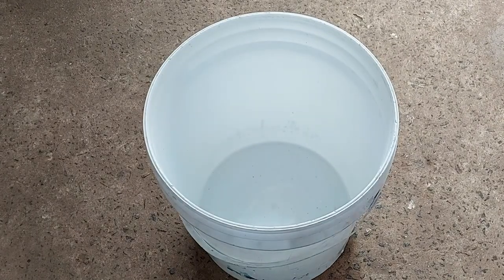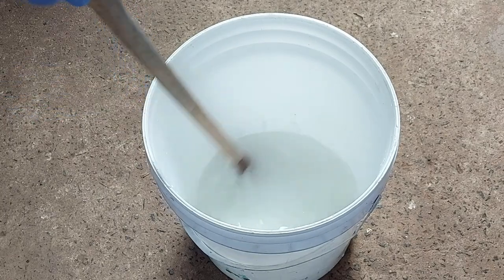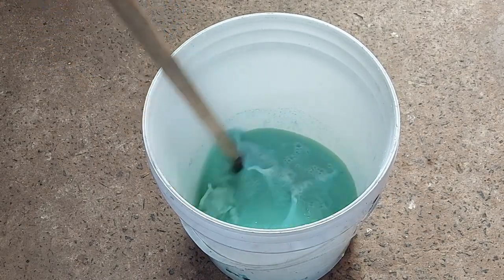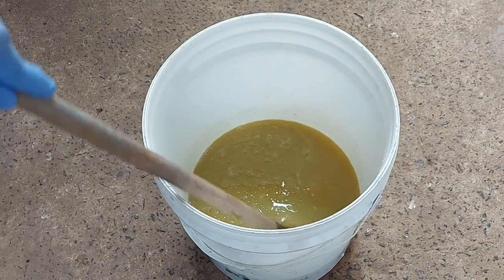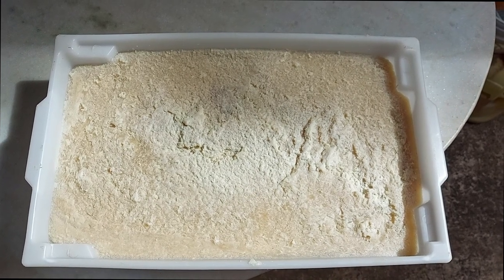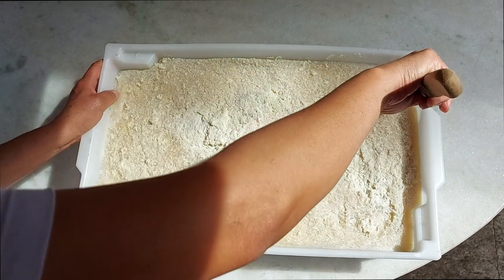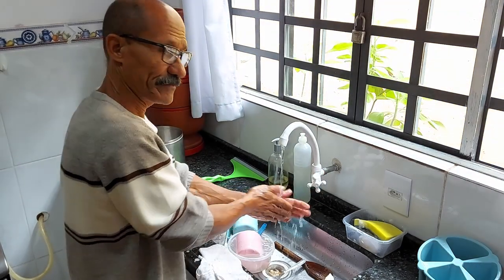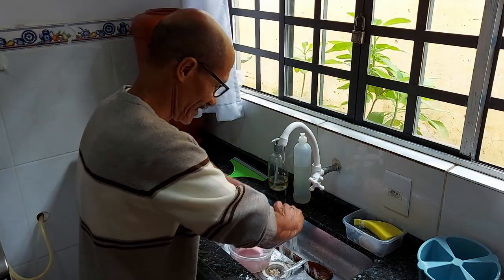Sabão de soda líquida e óleo usado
Reaproveitando óleo usado, fizemos esse sabão com soda líquida e ficou muito bom. Façam e coloquem o resultado nos comentários. Econômico e bom para presentear os amigos.

Ingredientes:
01 litro de água morna
01 litro de soda líquida à 50%
1/2 litro de detergente neutro
200 gramas de sabão em pó
05 litros de óleo usado

OBS: 01 dose de paciência e sucesso